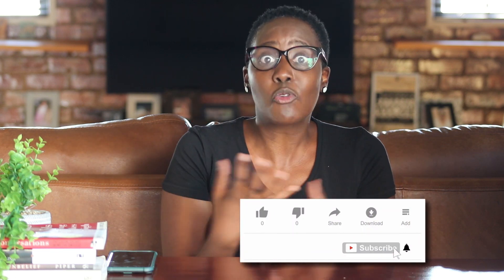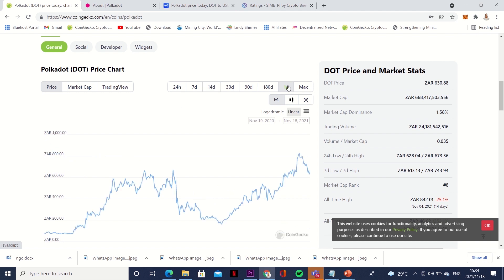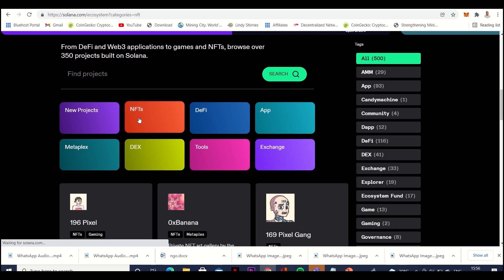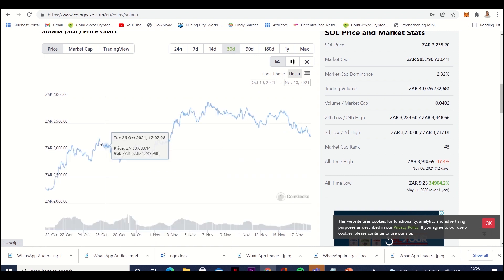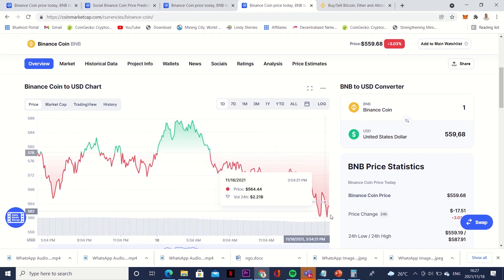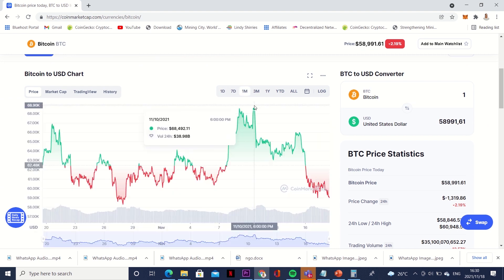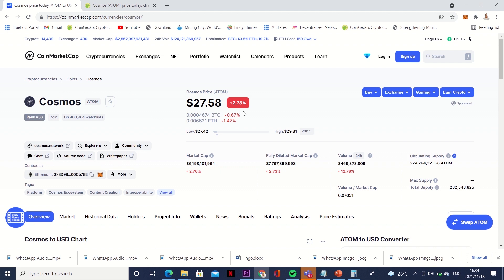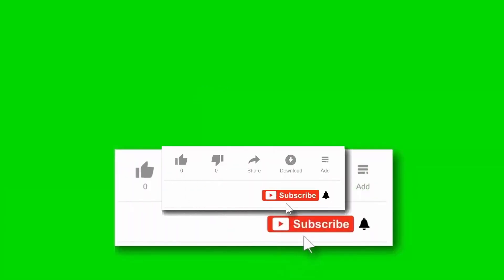TOP 5 COINS TO BUY DECEMBER - MILLIONAIRE PLAN FOR 2022💥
In this video I will showing you 5 coins you can buy this year to be a millionaire next year.

CRYPTO- MINE BITCOIN VAULT OR ELECTRIC CASH
⚙🔧#1 Mining City:

BUY TRAFFIC
⚙🔧#1 UDIMI:

BUSINESS TOOLS
⚙🔧#1 TUBEBUDDY YouTube Optimization Tool: